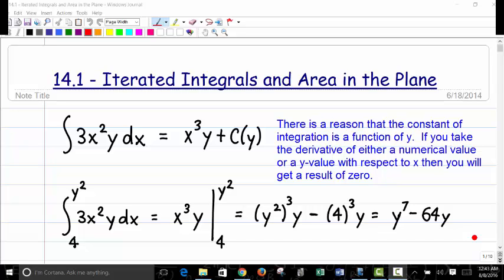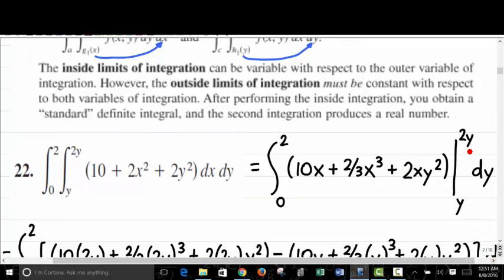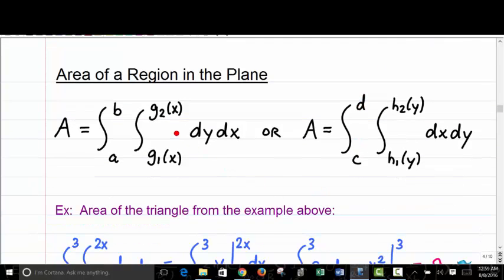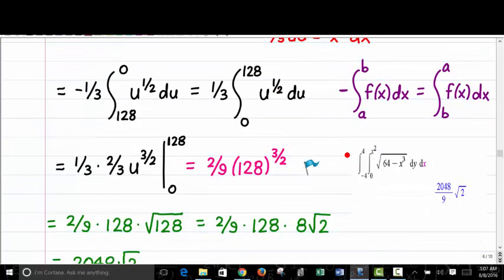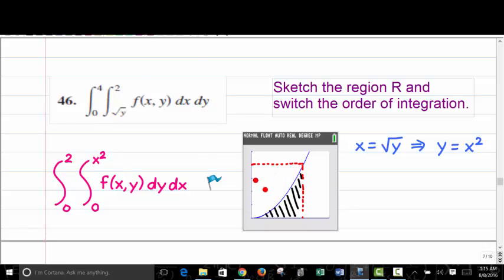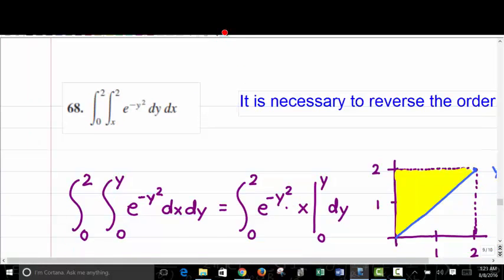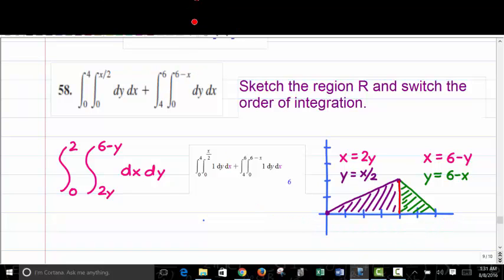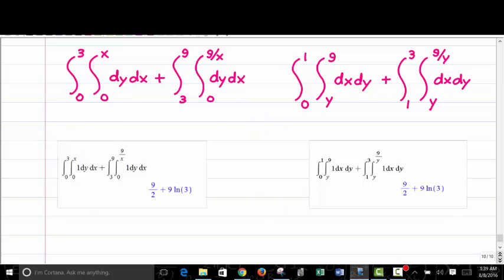14.1 - Iterated Integrals